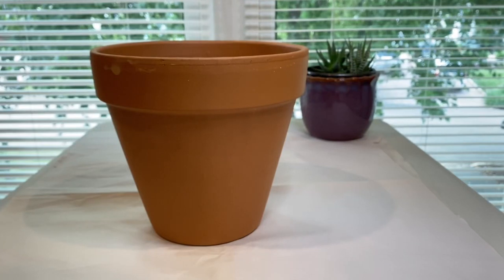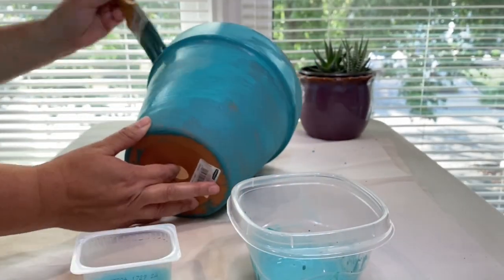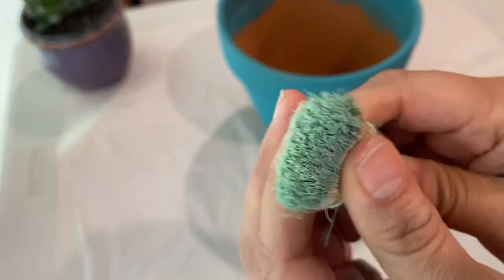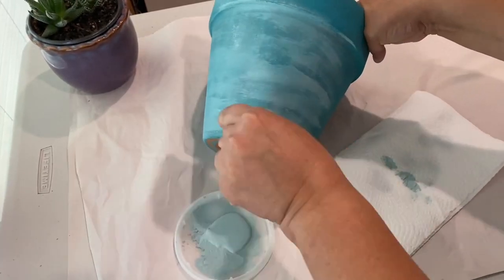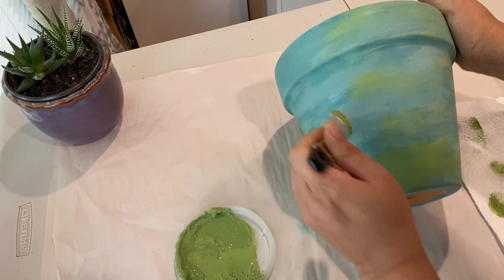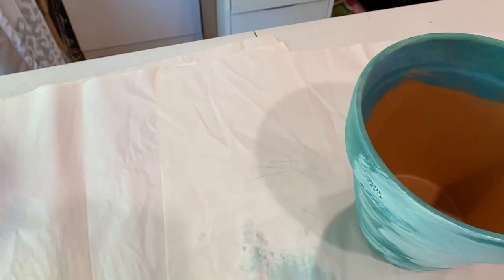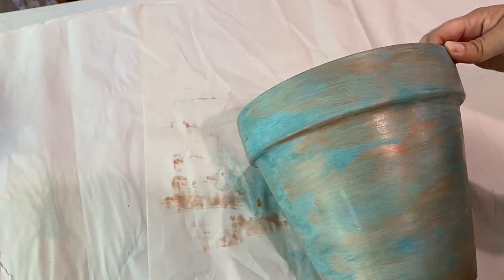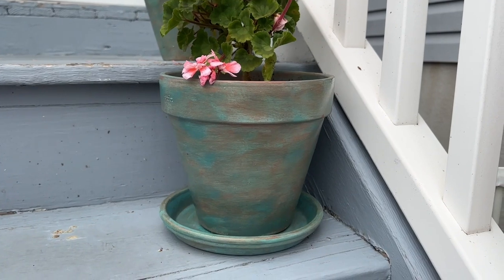Painting terracotta pots - DIY Faux Aged Copper Patina Planters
How to Make DIY Faux Copper Planters with Acrylic Paint.  Painting terracotta pots for the garden.   In today's video I show you how I painted my terracotta pots to match my garden decor.  It is super easy turning a terra cotta pot into a pretty color using acrylic paints.   I hope you all enjoy and it gives you inspiration to dress up your terra cotta pots.